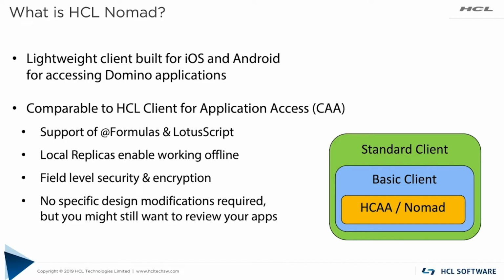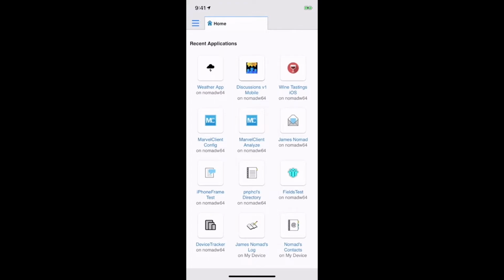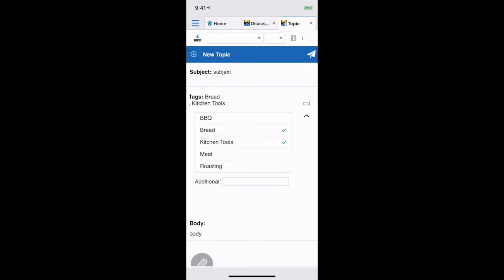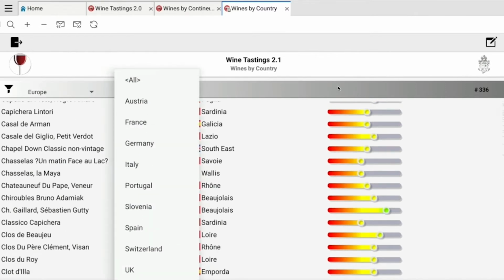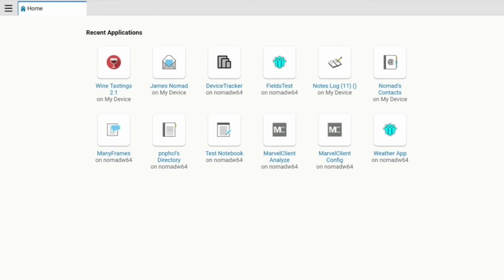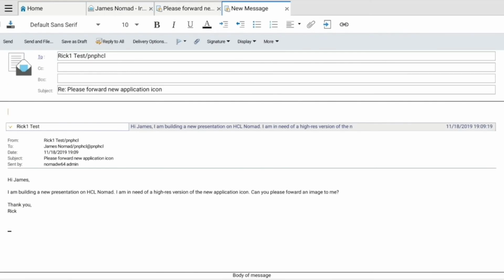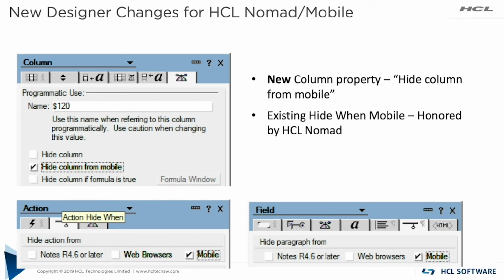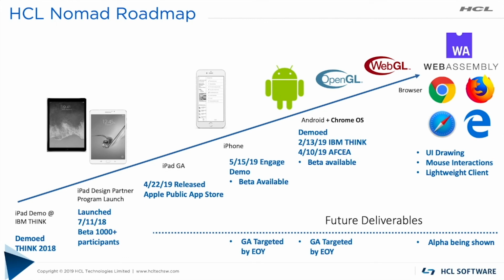HCL Nomad: Zero-Effort Mobile Apps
In the time it takes to eat a sandwich — or watch part of this session — you could have an existing Domino application up and running on an iPad, iPhone or Android Tablet. Show your "road warriors" and executives how easy it is to extend the value of your proven applications. dominoforever.